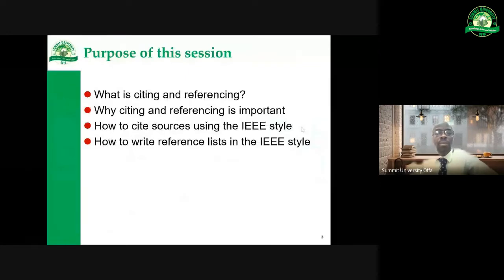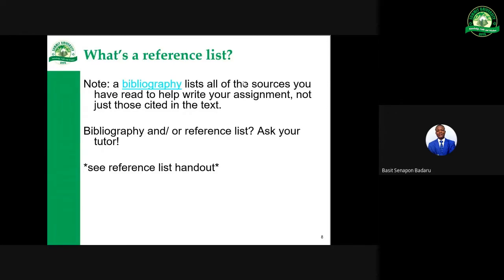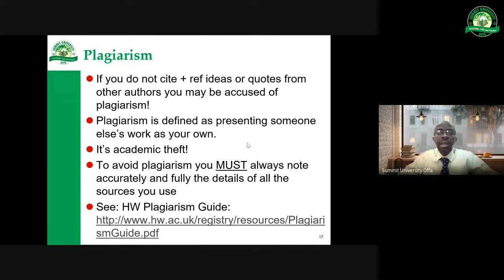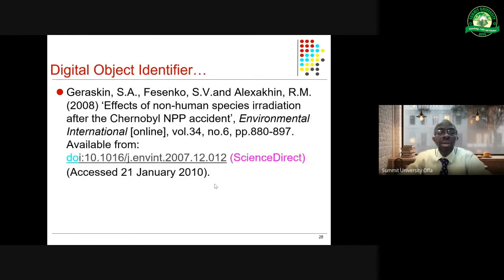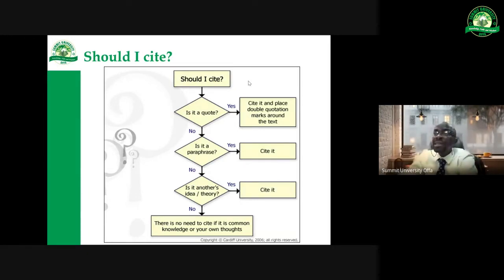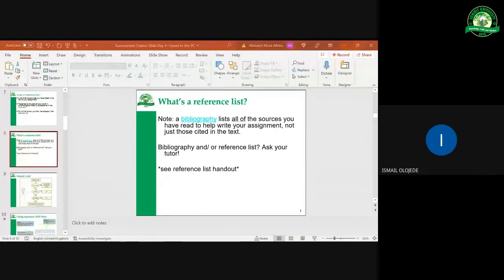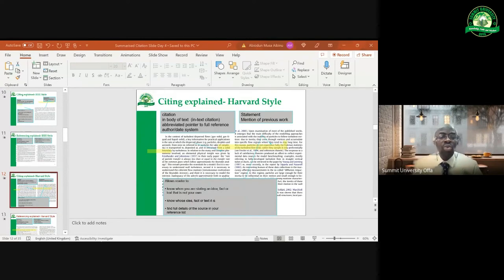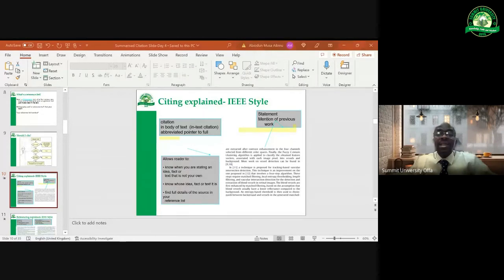Literature Review (Hybrid Series 4) by Professor Abiodun Musa AIBINU